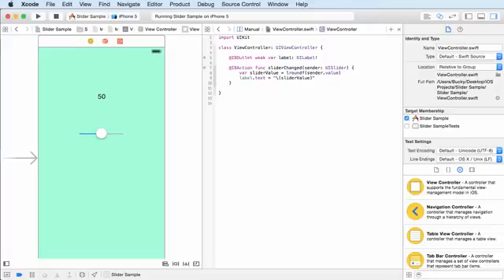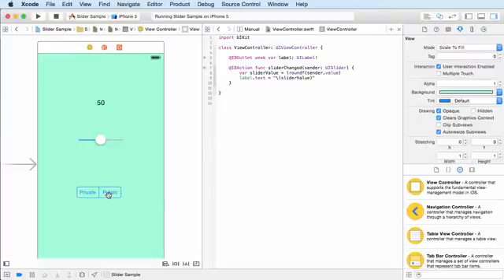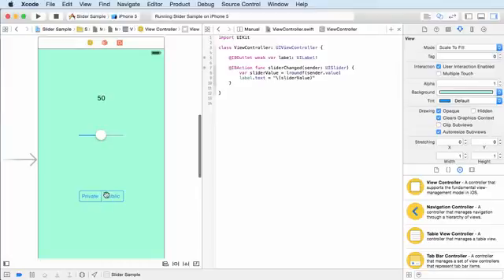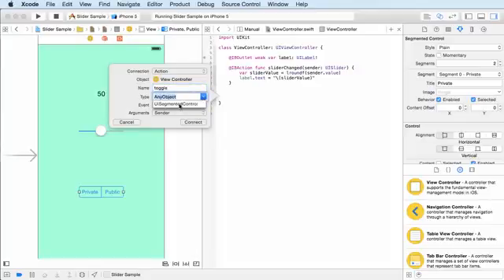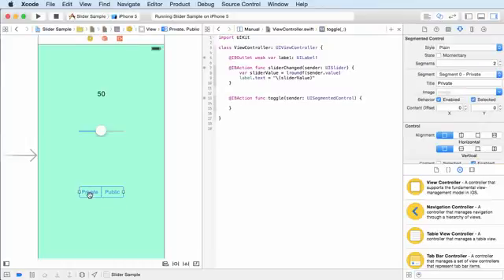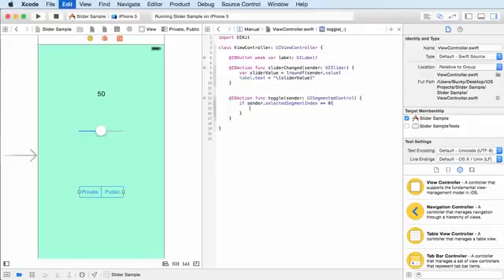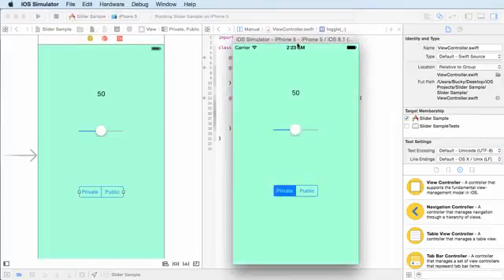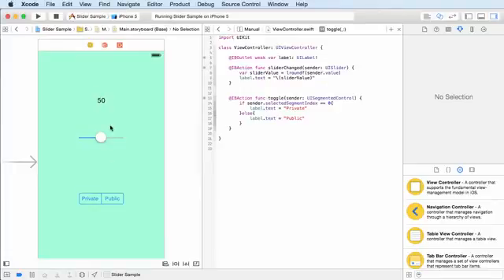16 iOS Development with Swift Tutorial 16 Segmented Control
learn how to make accessories with suheir enani